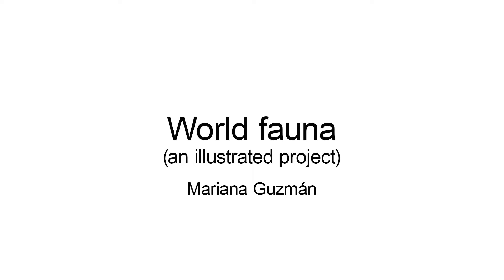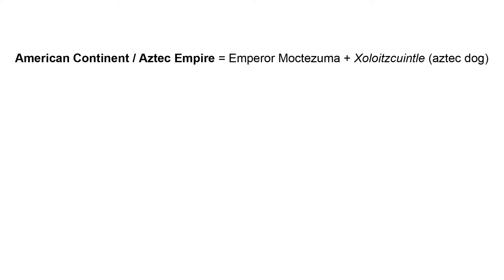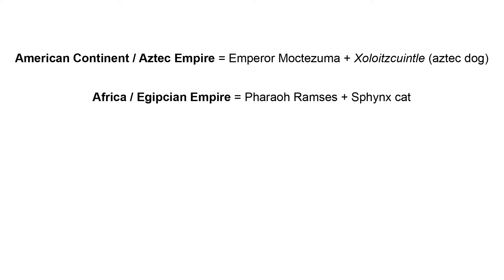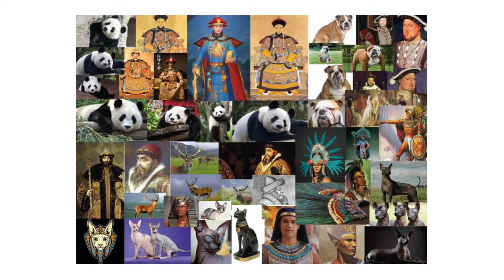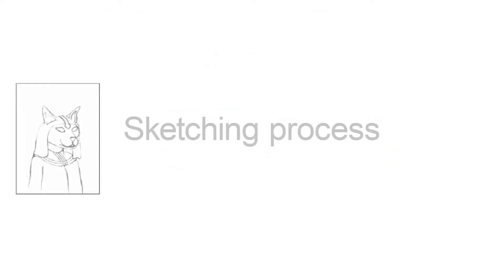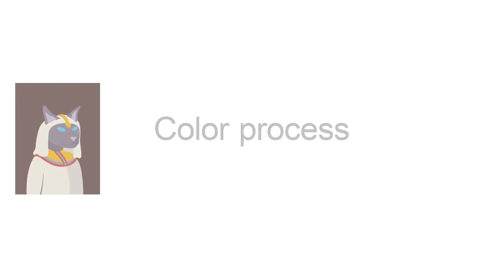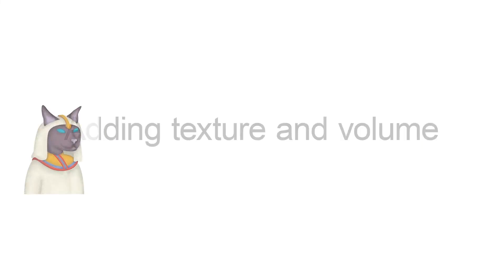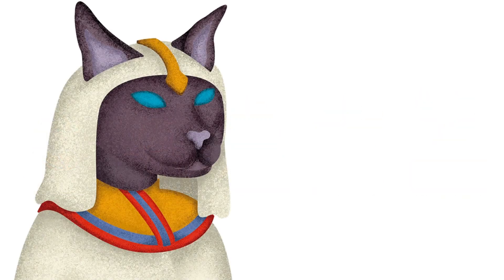WORLD FAUNA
Mariana Guzmán Avilés
WORLD FAUNA represents the most iconic governors of five different empires: the Aztec, Egyptian, Chinese, British and Russian empires. The selected media was illustration in order to incarnate their ancestors, focusing on the fusion of the emperors with their originating animals from each region. The investigation previous to the design, collected the necessary elements for the illustration: the defining characteristics, colors and additional accessories to make possible that each element transmits its own essence and remind us of our origins, our ancestors, our culture and most of all the origin of our identity.